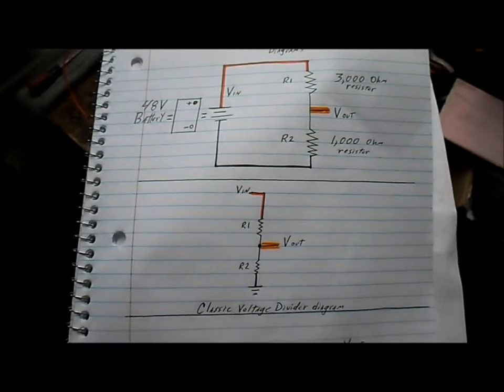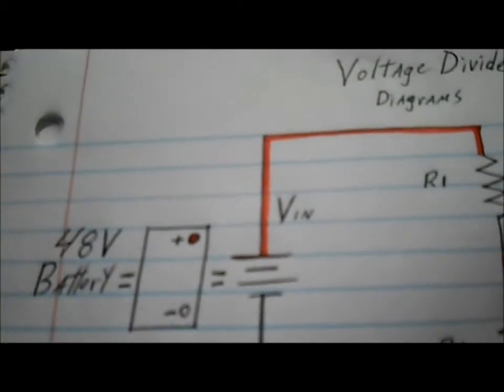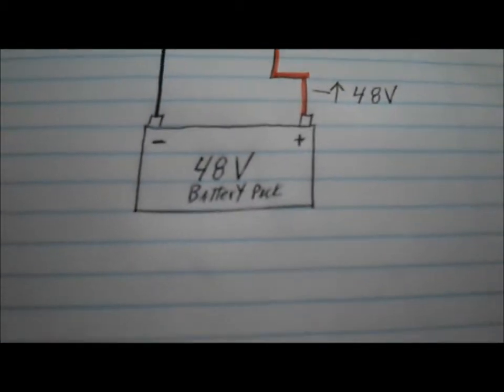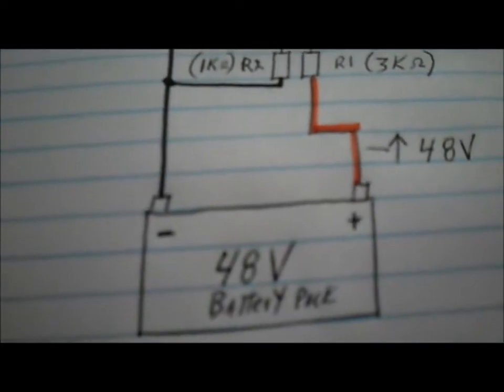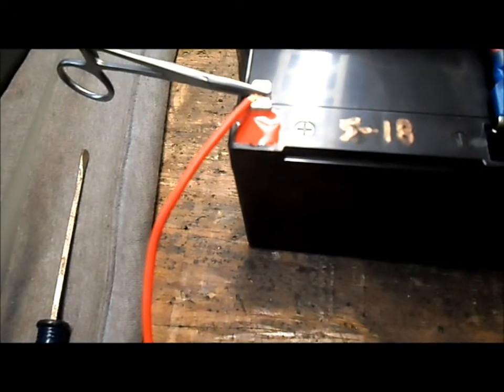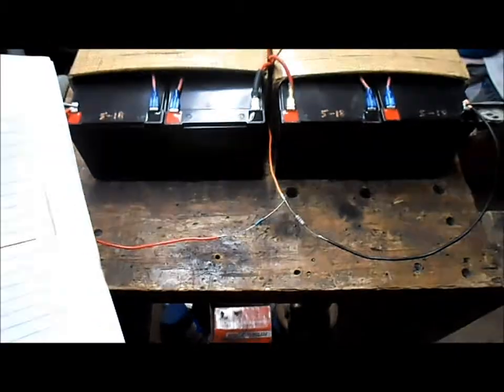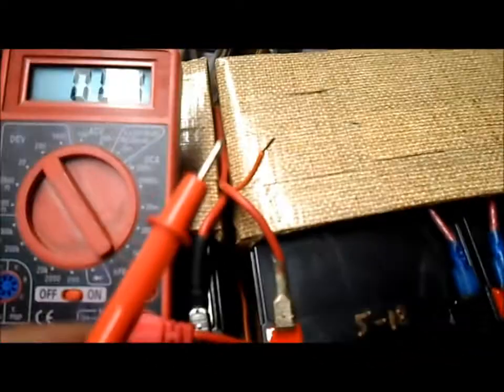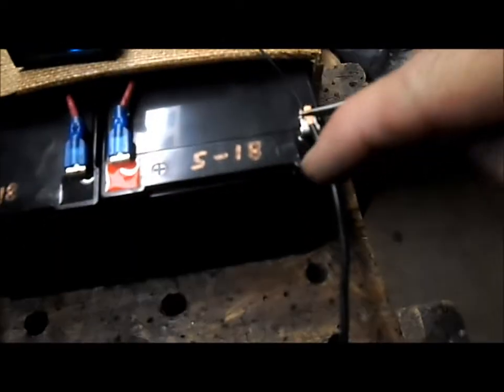48V to 12V Voltage Divider test 1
I rigged up & tested a "simple" voltage divider. I wanted to see if it could power a small amp/volt meter. I am working with a 48V battery pack. The meter can handle a voltage input range of ~5V to 30V for a power supply. (but, not 48V) I used a 3,000 Ohm resistor for R1 & a 1,000Ohm resistor for R2 to divide the battery pack voltage from 48V down to 12V. I used a voltage calculator to help figure the required resistors.